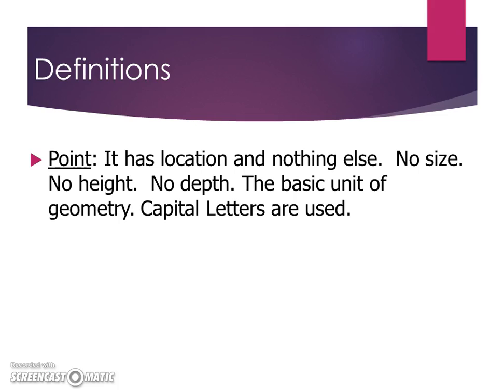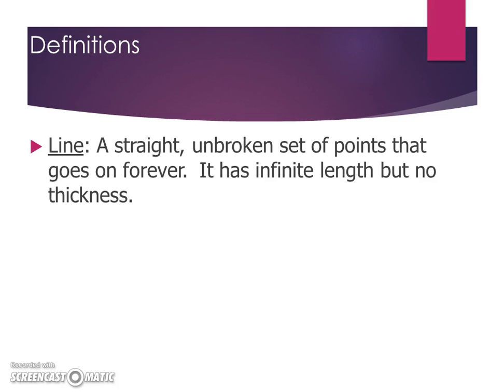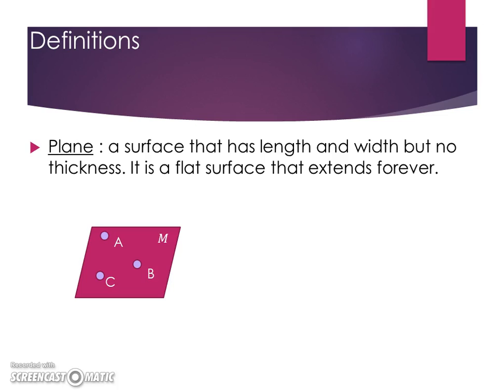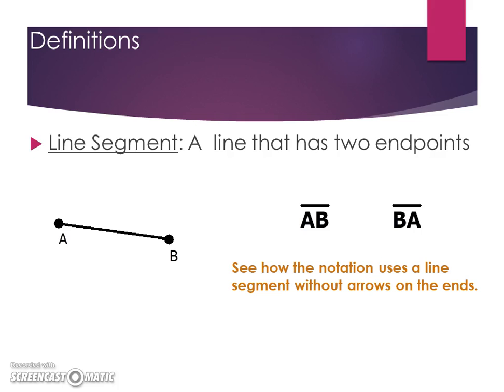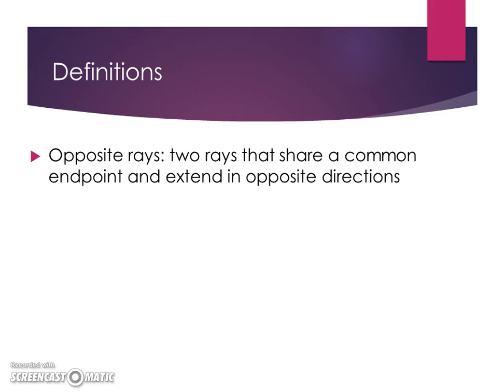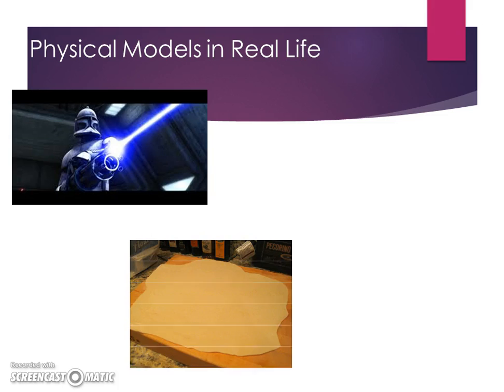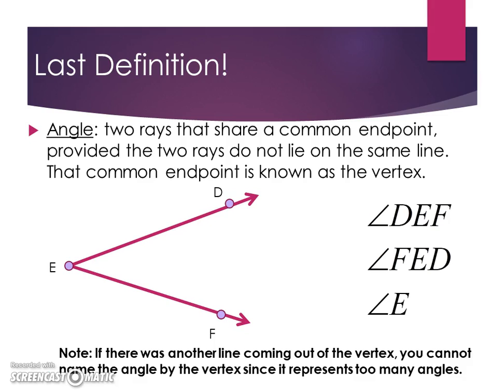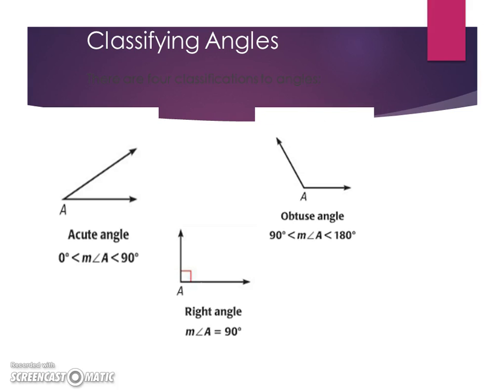1 3 Points, Lines, Planes